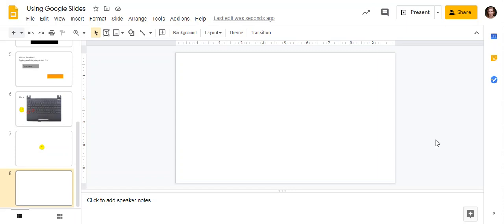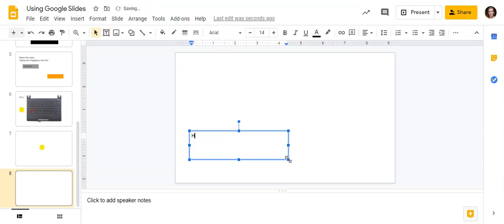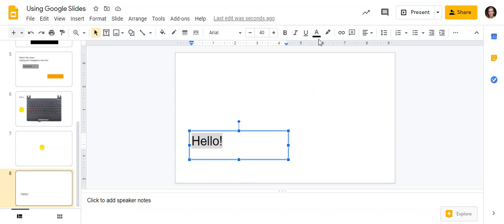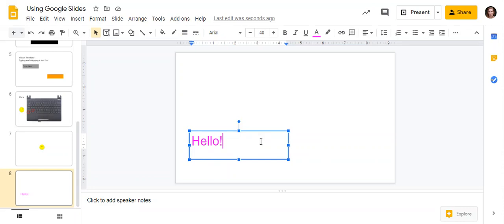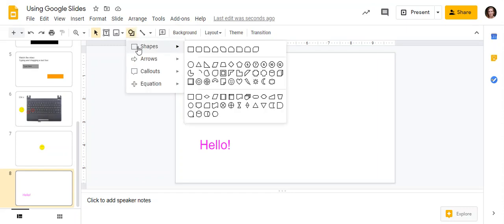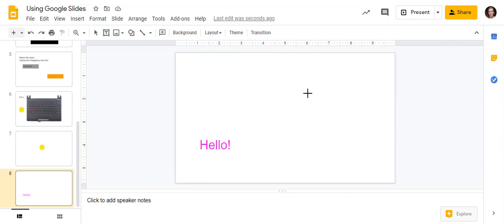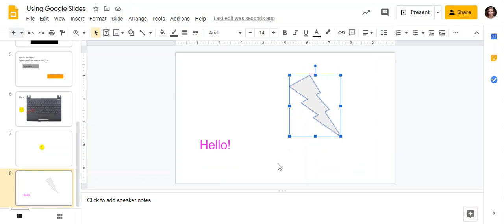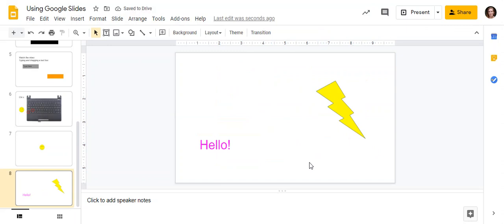Adding text boxes and shapes